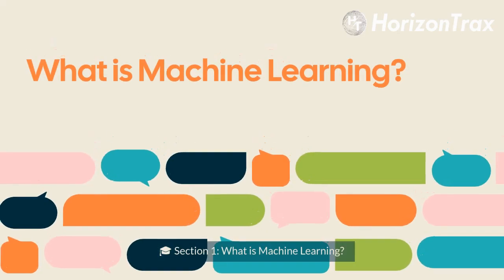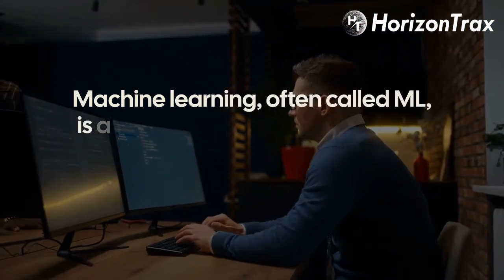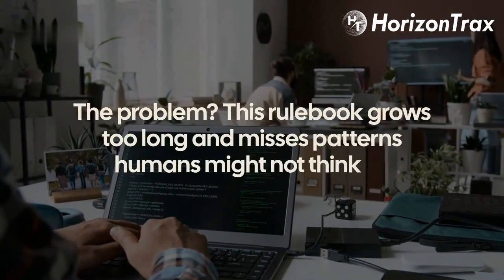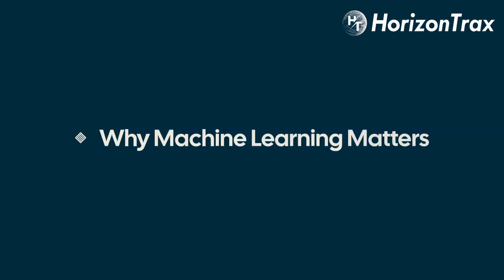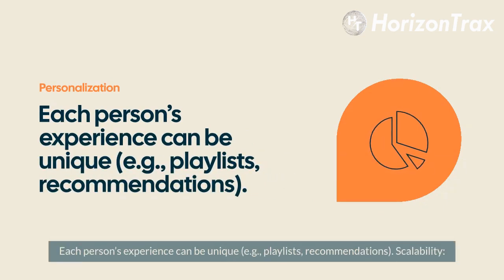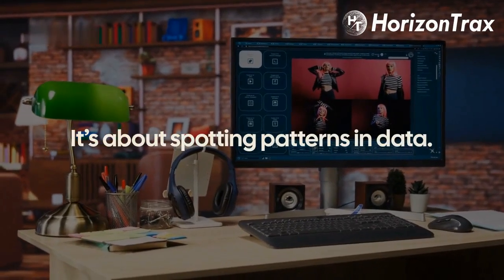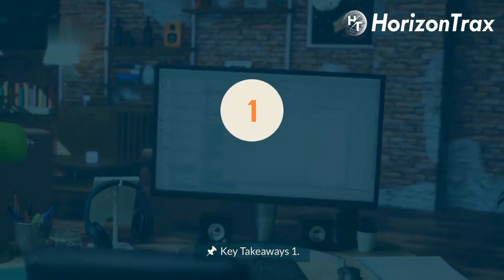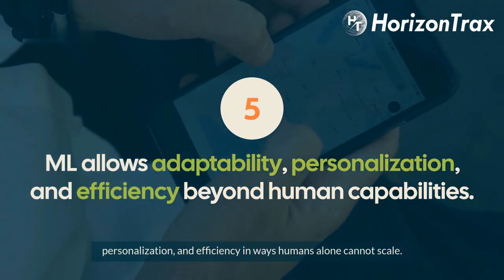🎓 Section 1: What is Machine Learning? | Horizon Trax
🎓 Section 1: What is Machine Learning?

Welcome to the first step in your Machine Learning journey! 🚀
In this section, we’ll break down what Machine Learning (ML) really means — in simple, practical terms that anyone can understand. You’ll discover how ML differs from traditional programming, what “training” and “inference” actually involve, and how these concepts power the smart technologies you use every day — from Netflix recommendations to voice assistants.

No math. No code. Just clear, real-world explanations to help you see how machines learn from data and make decisions. By the end of this section, you’ll have a solid foundation to move confidently into the next stages of your ML learning path.

💡 You’ll Learn:
✅ What Machine Learning is — and what it isn’t
✅ The key difference between traditional programming and ML
✅ How training and inference work behind the scenes
✅ Real-life examples of ML in action

📘 Perfect for beginners, students, and anyone curious about AI and data science!